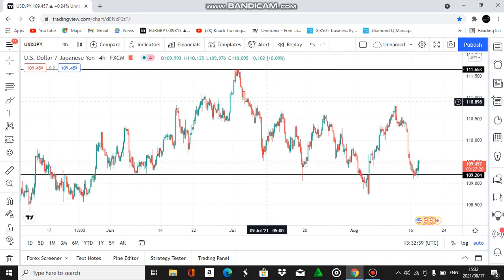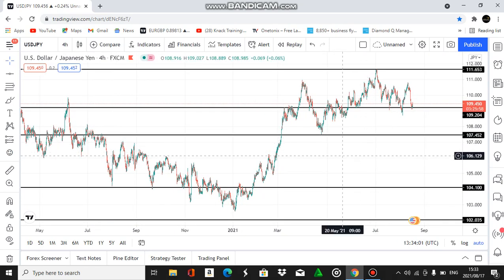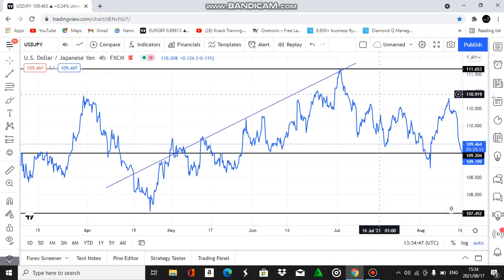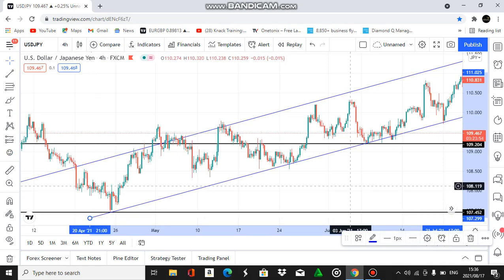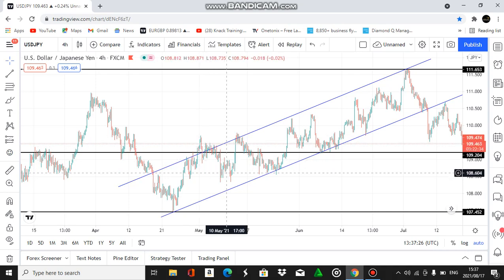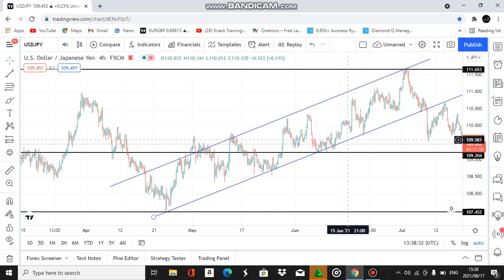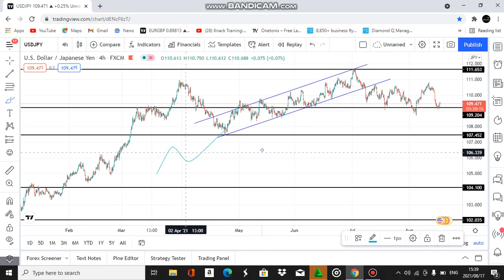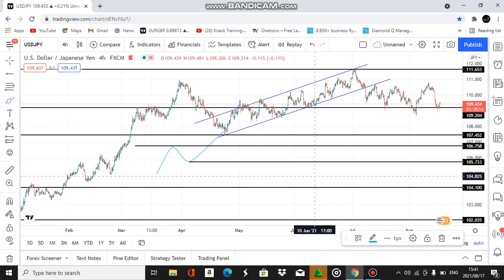FXE MARKET STRUCTURE (PART 1)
In this video we are sharing the most important aspect in both the market and Technical analysis . The Aspect we will be sharing is Called the Market structure, under this top we will be covering the following: Support&Resistance, reversal patterns & continuation pattern . This video consist of three parts so watch from part one to three . If you happen to have questions be free to ask in the comments or hit us up at